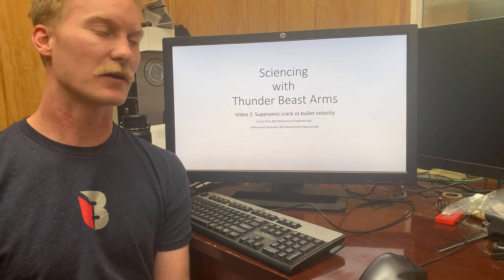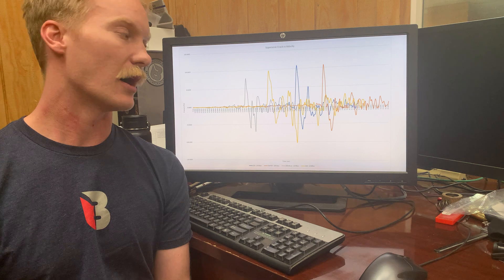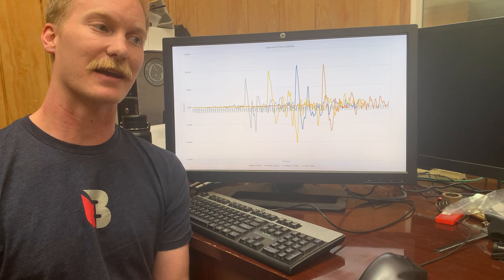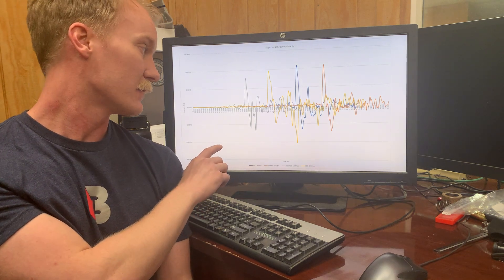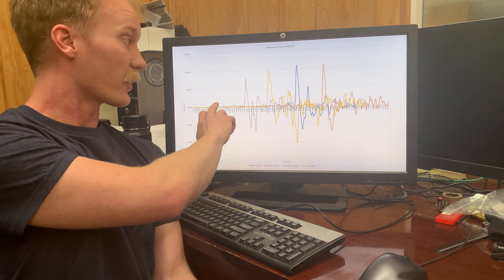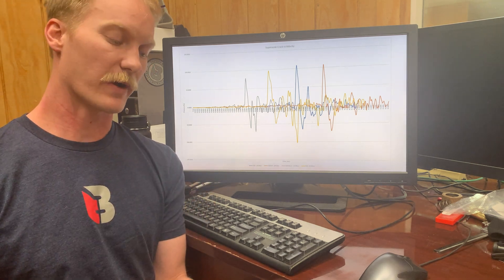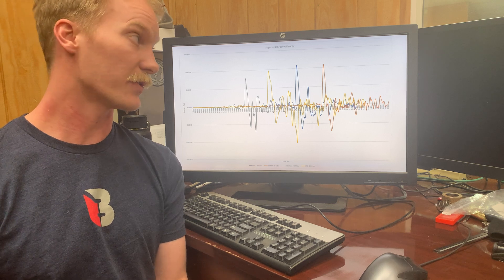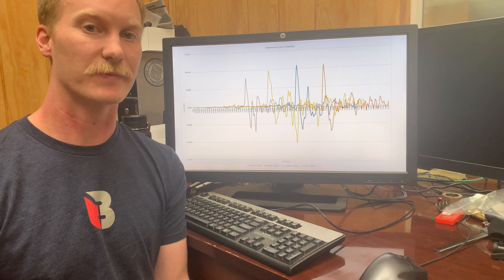Thunder Beast Education Video #2 Supersonic crack verse velocity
Here is a quick video addressing some of the questions the first education video sparked.